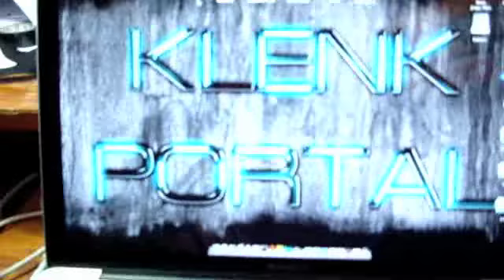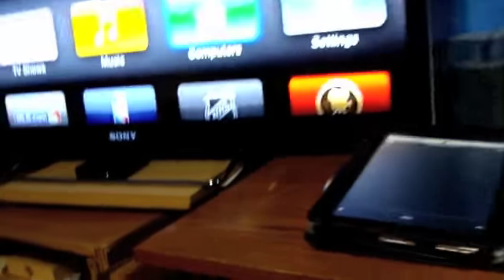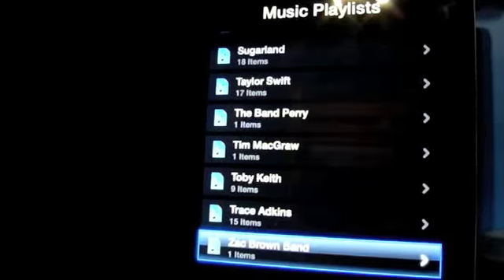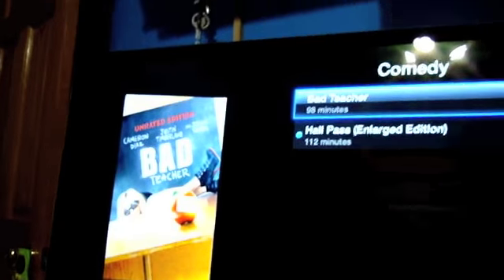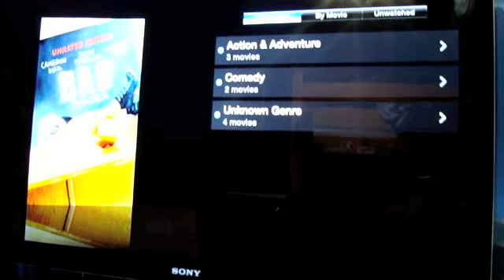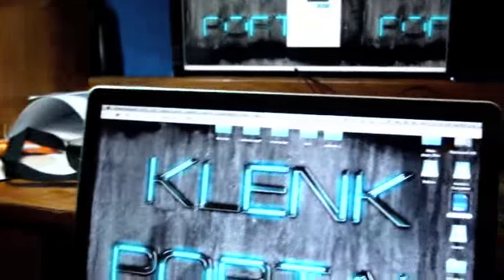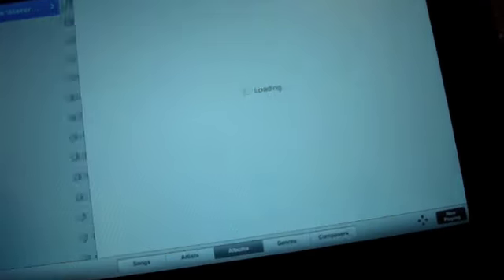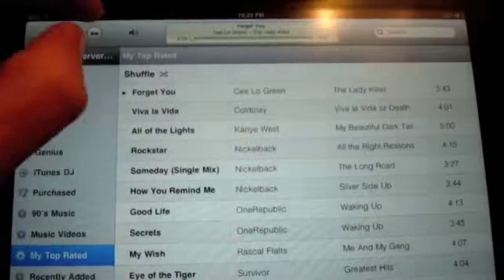Server Room Part 2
If you didn't see the 1st video its Called " Server Room Part 1"